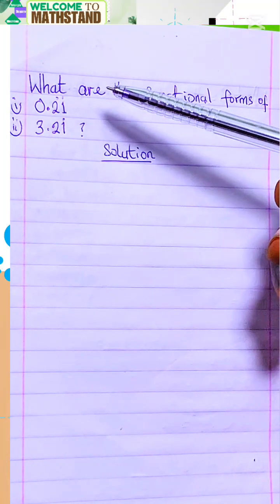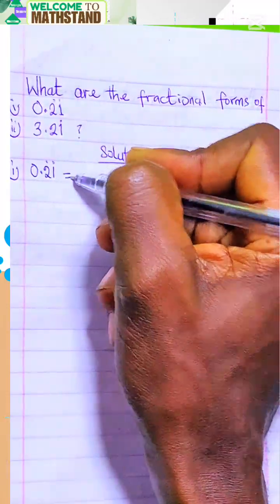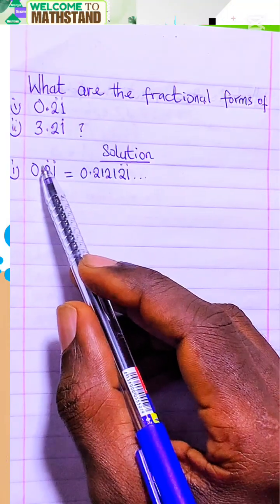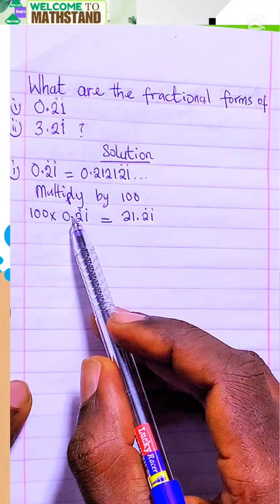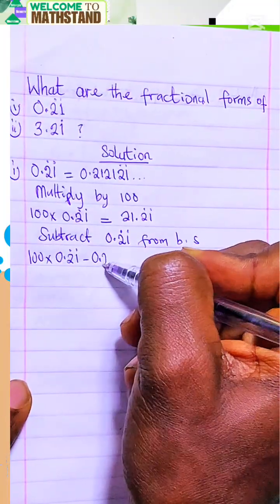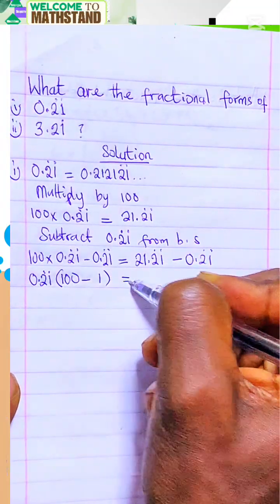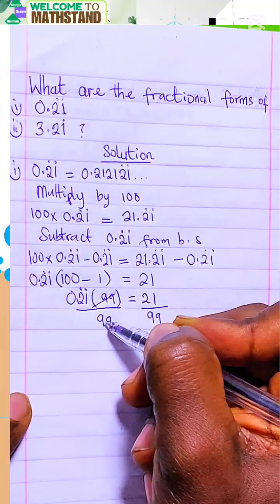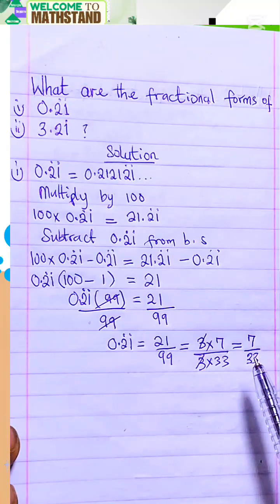Converting Recurring Decimals Into Fractions - The Easy Trick!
Ever wondered how to turn a repeating decimal like 0.212121... into a clean fraction? 🤔
In this video, I’ll show you a simple and smart method to convert repeating decimals into fractions—step by step! ✍️

✅ Learn how to handle repeating patterns
✅ Perfect for students preparing for exams
✅ Includes clear explanation and quick tips

📚 Math made simple, smart, and fun!